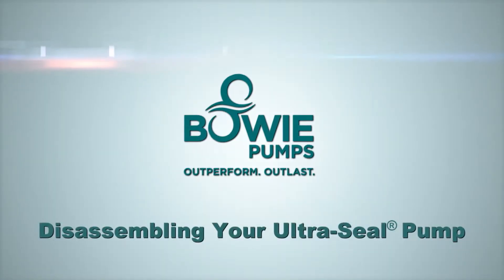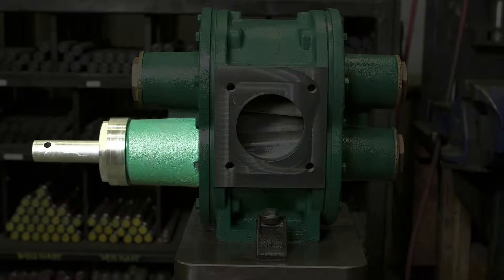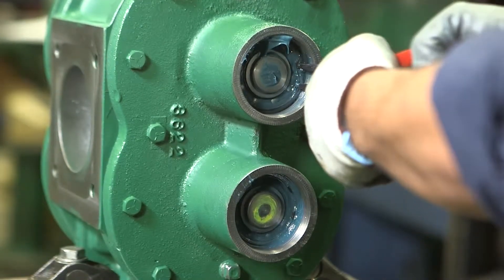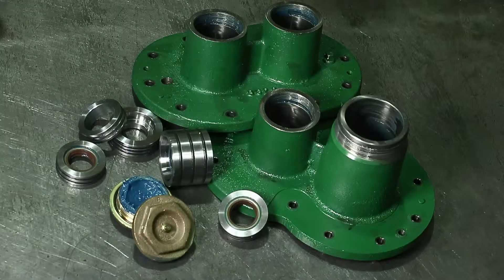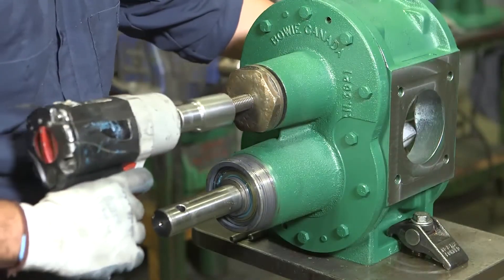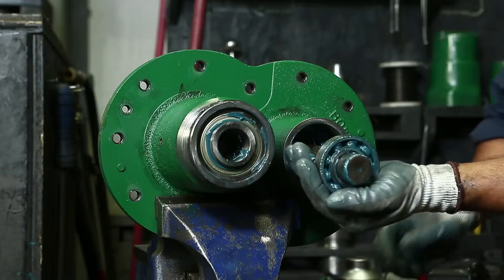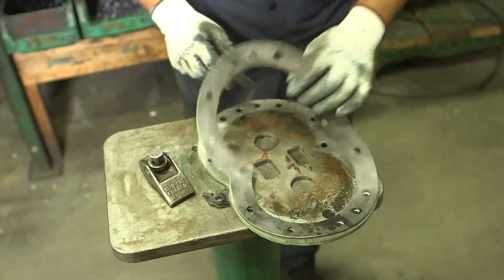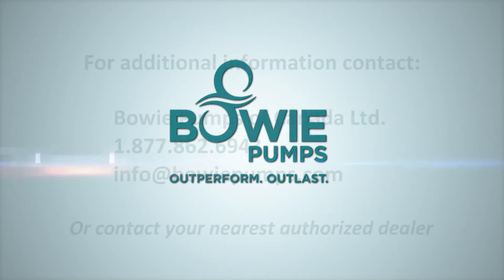Bowie Pumps of Canada Ultra-Seal Series Disassembly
Welcome to Bowie Pump of Canada's Instructional Video series.  This video will provide step-by-step instructions on how to disassemble Bowie's line of premium performance rotary gear pumps - the Ultra-Seal.